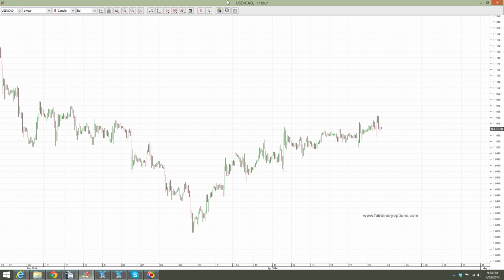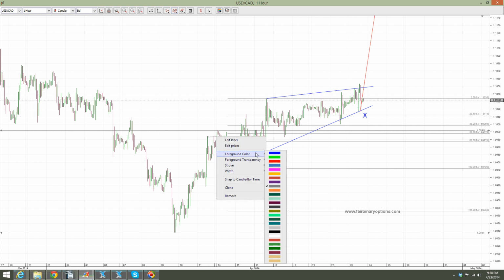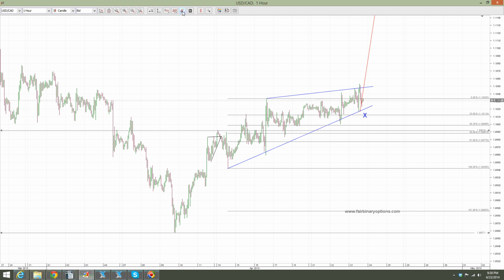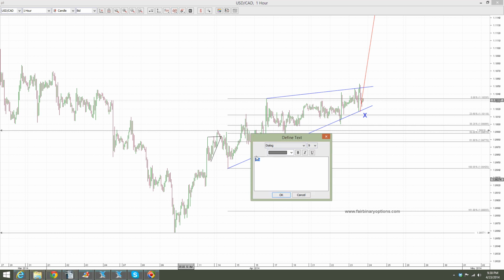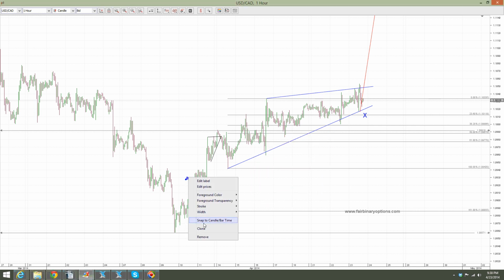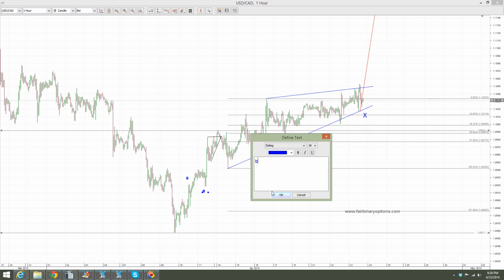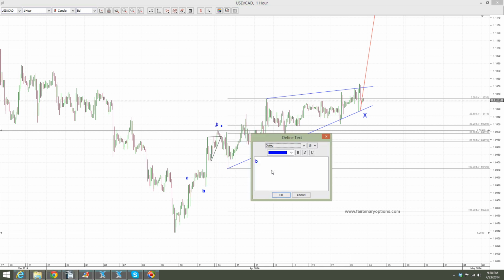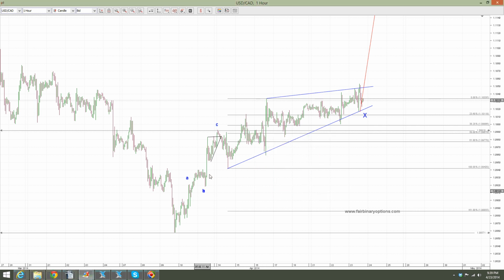Running variation of a contracting triangle for usdcad | Binary Options Trading Strategies